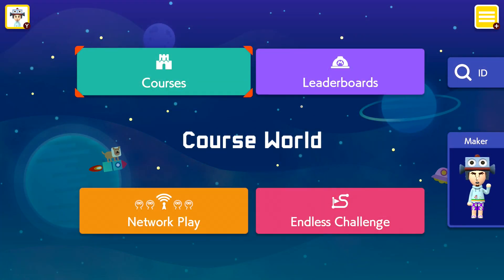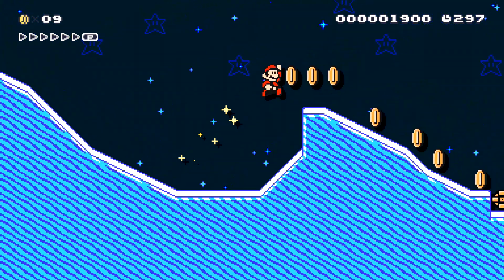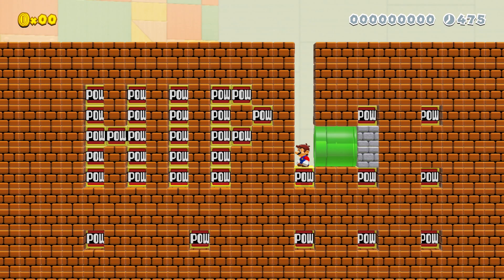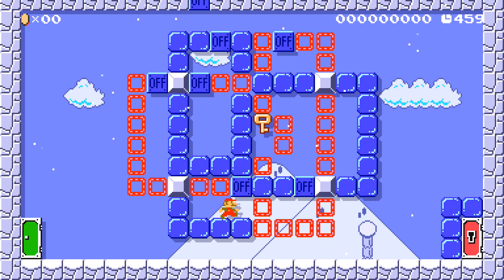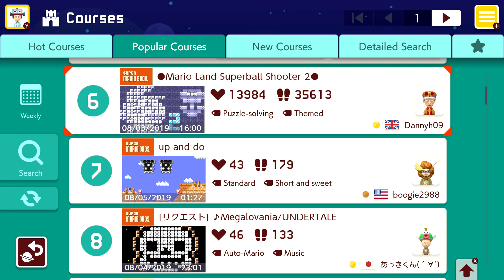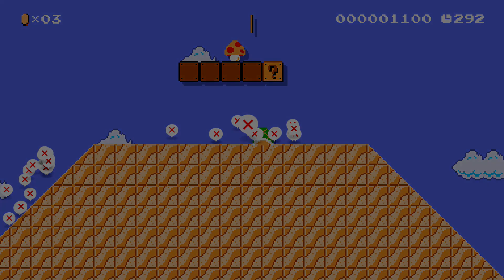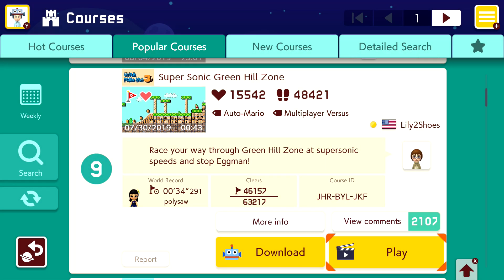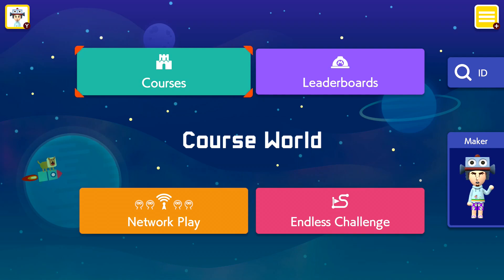Mario in Green Hill Zone!? Popular Levels! - Super Mario Maker 2 Gameplay Walkthrough - Part 31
Welcome to Super Mario Maker 2 Part 31! We continue our Super Mario Maker 2 series with checking out more popular Super Mario Maker 2 levels!

More information about Super Mario Maker 2 on Nintendo Switch played by ZebraGamer